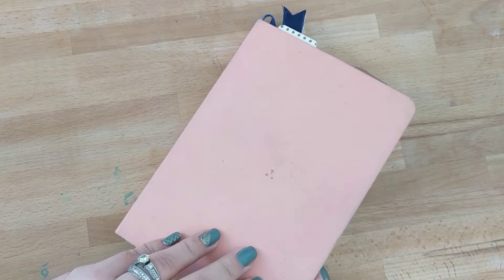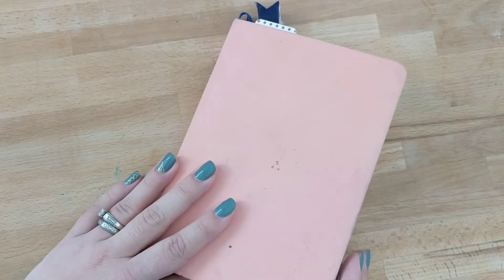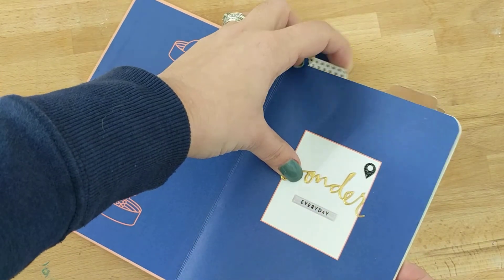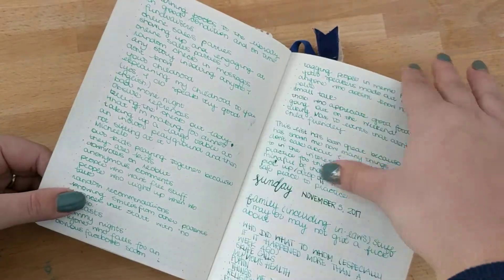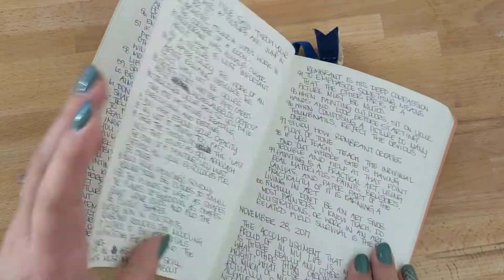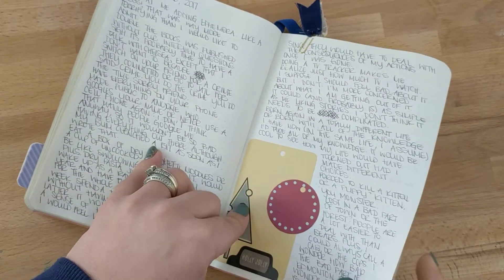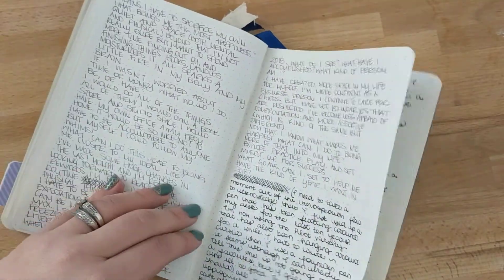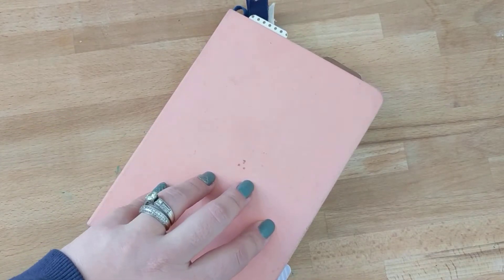Baron Fig Metamorphosis Flip Through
September - December 2017